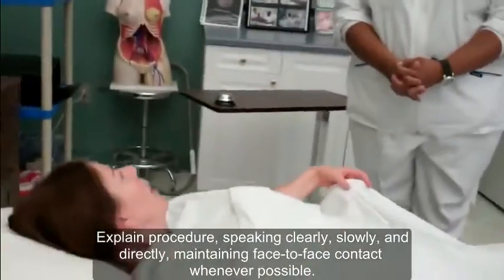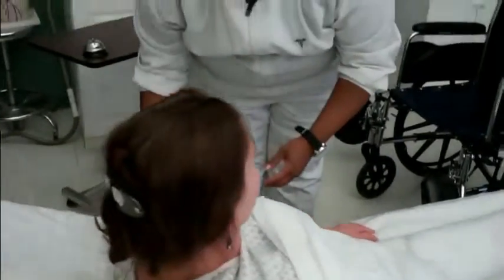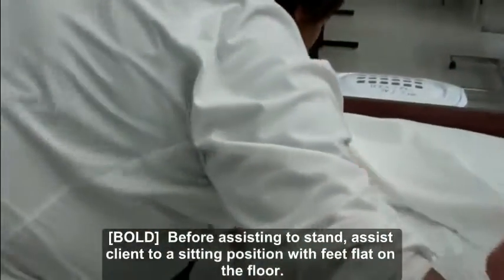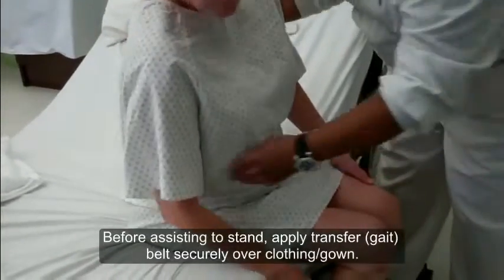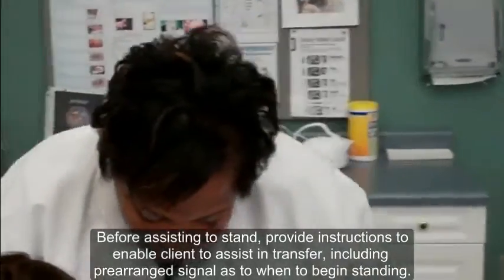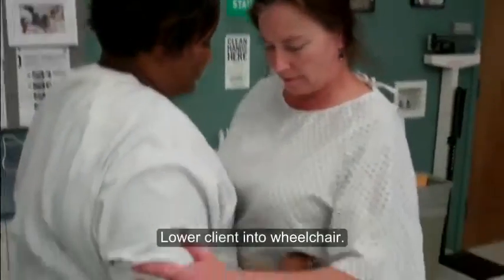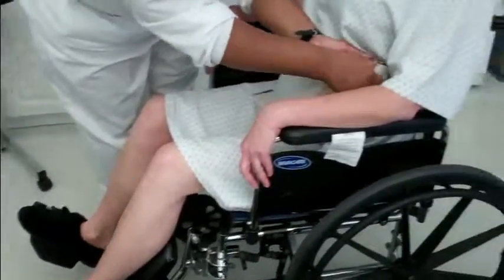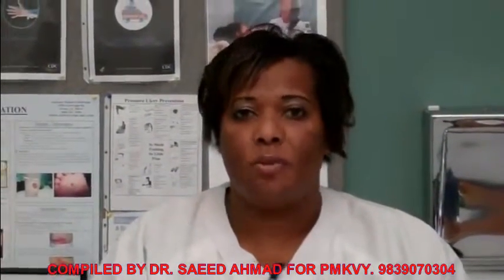16 GDA TRANSFER FROM BED TO WHEEL CHAIR